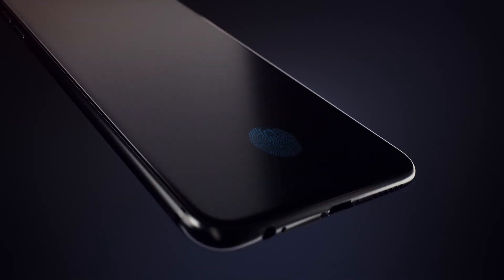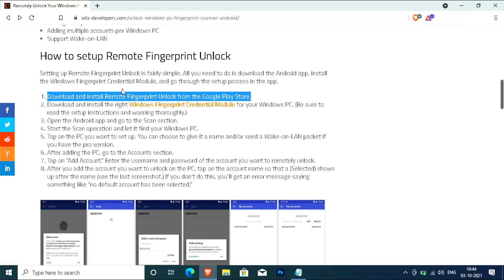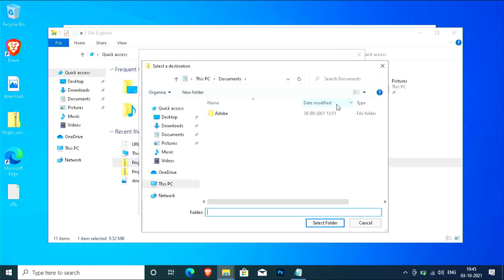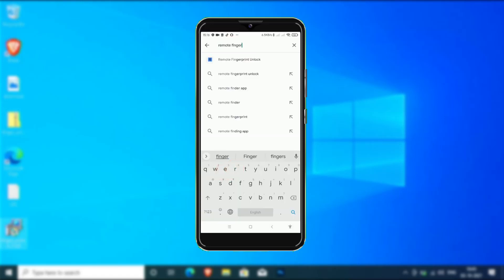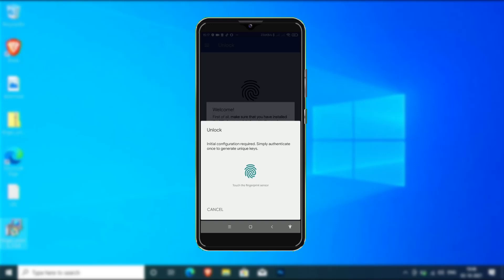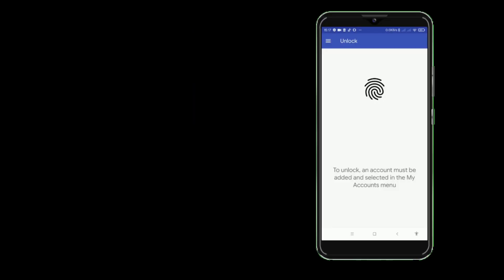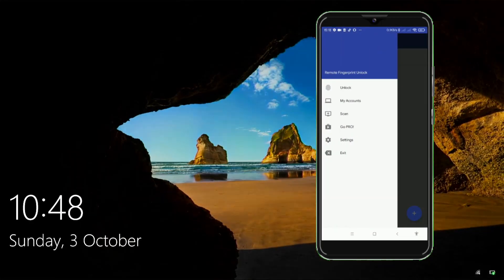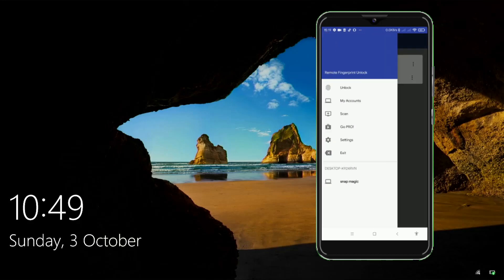Unlock PC or Laptop remotely using android phone | Windows 10 unlock using fingerprint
Remotely unlock your Windows PC using the fingerprint scanner on your Android device.

All you need to do is download the Android app, install the Windows Fingerprint Credential Module, and go through the setup process in the app.